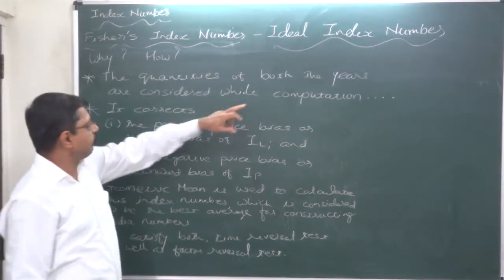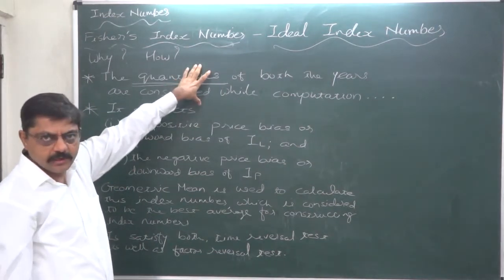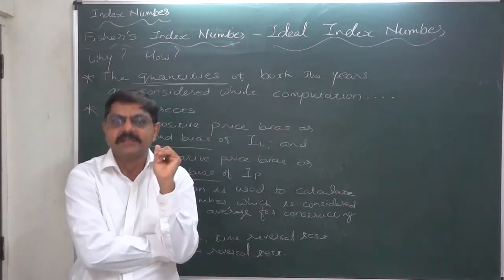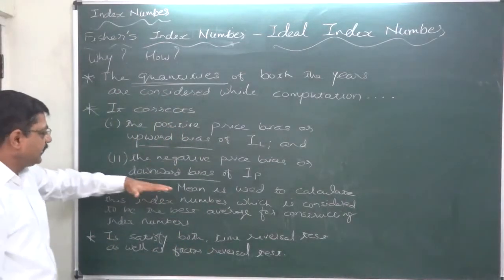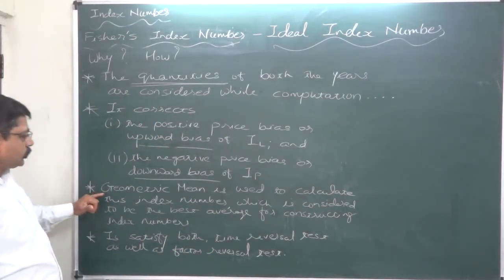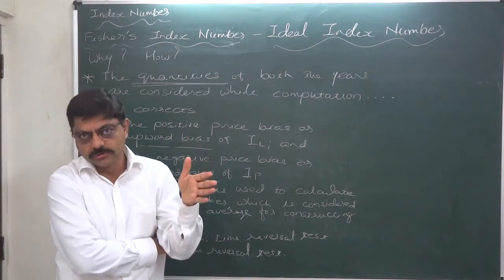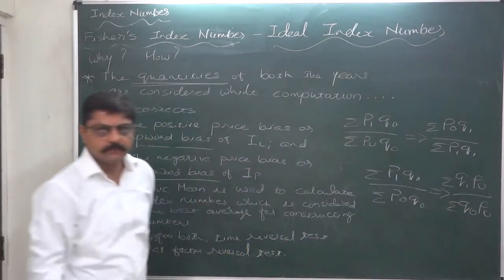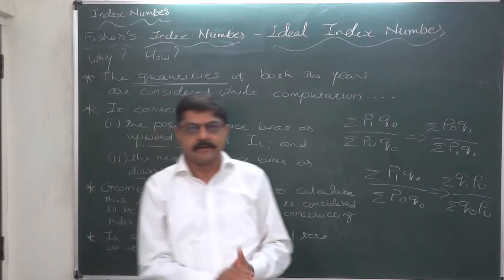Index Number - 20 Ideal Index Number - How and Why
Fisher's Price Index is also known as "Ideal Index Number". Why it is called an ideal index number that I have briefly explained in this lecture.

Fisher's Price Index is the geometric mean of the Laspeyre Index Number and Paasche Index Number. Both of these index number consider the quantity of only one year is their common limitation. Fisher suggested to consider the quantity of both the years, current as well as base and he also suggested to use the geometric mean to calculate the index number, which is believed to be the best average for index number.

I(F) = [I(L) * I(P)]^1/2 = √‾[I(L)(I(P)‾